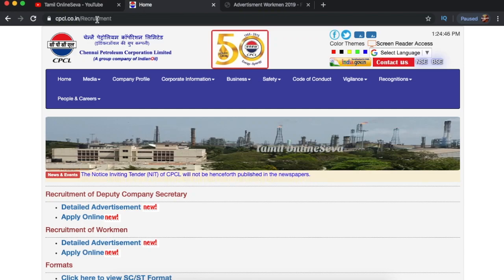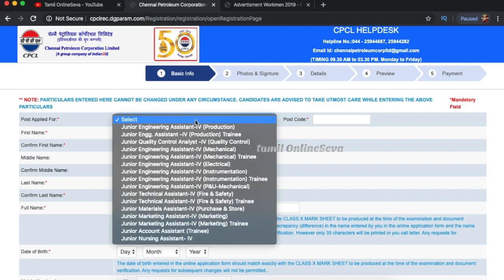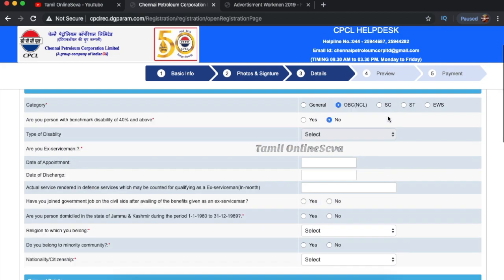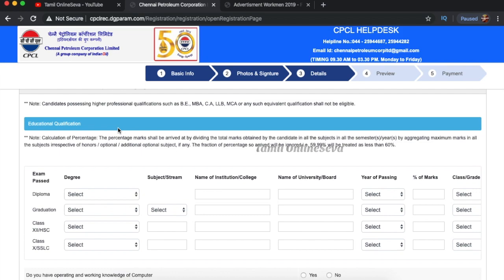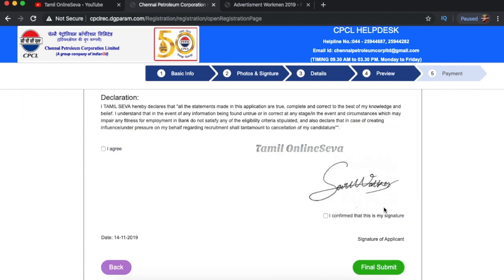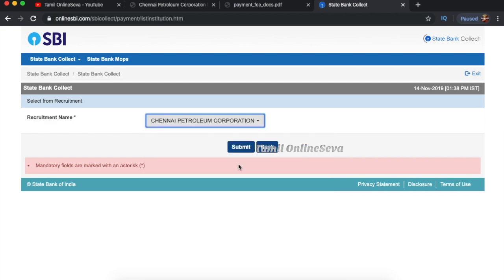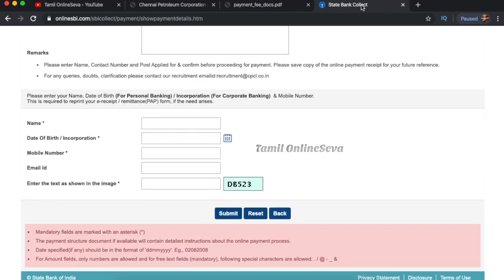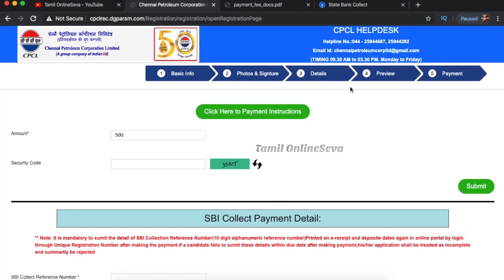How To Apply Chennai Petroleum Corporation Limited Jobs | CPCL Apply Online | Tamil OnlineSeva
Notification Video Link

Apply online Link

[Description]

My other playlist details :-

THINGS I USE TO RECORD/EDIT THE VIDEOS

Mic

Video Editor

iMovie